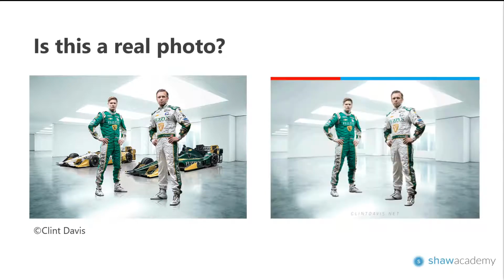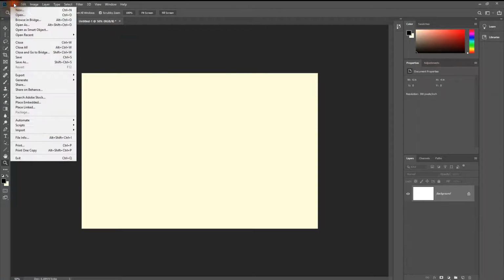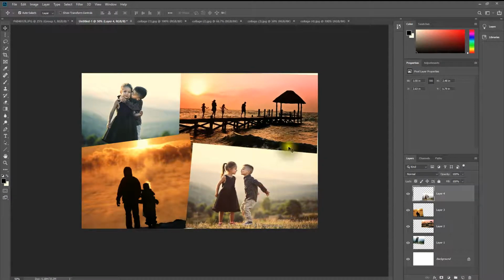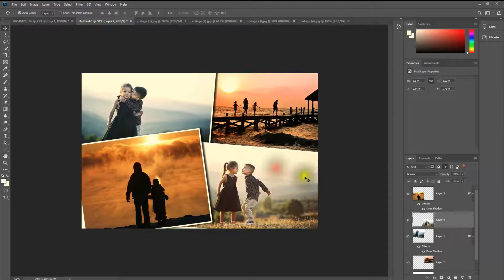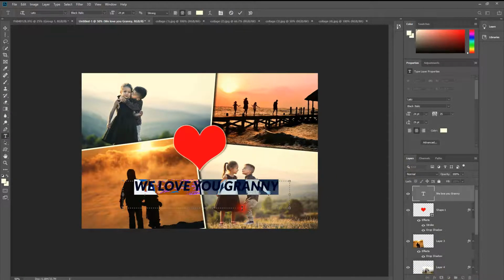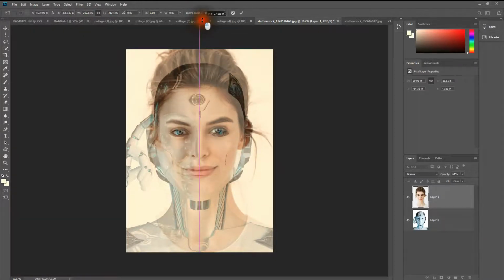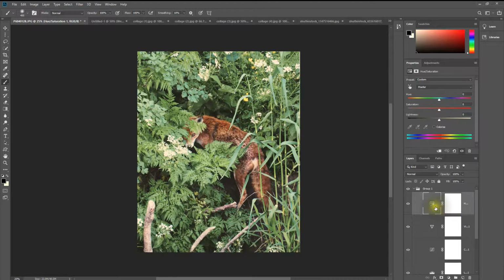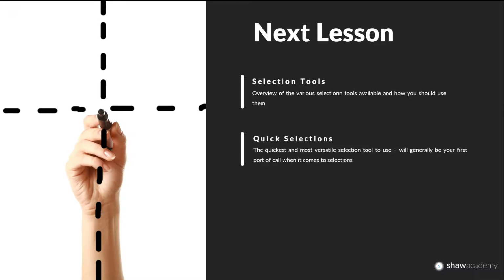Clase 3 - Photoshop (EN)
Tercera clase de Photoshop, estos videos pertenecen a asociación Show Academy, no todos contamos con el mismo poder adquisitivo, he podido descargar estos videos de mis clases y he querido compartir con la comunidad de YuoTube estas clases virtuales con el fin de que todos podamos aprender algo nuevo.

Los videos están en idioma ingles y prontamente espero subirlos subtitulados.